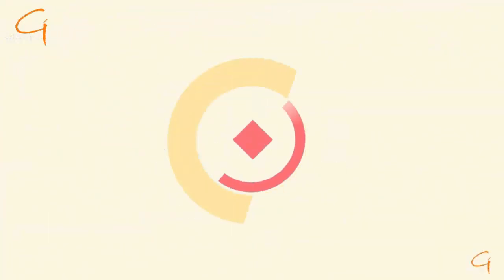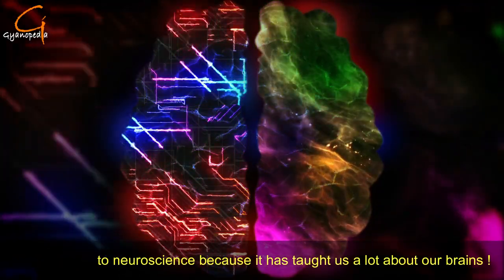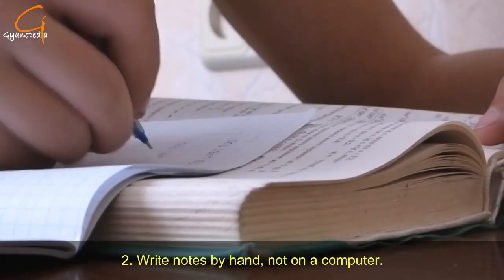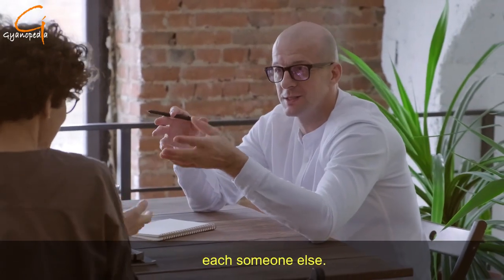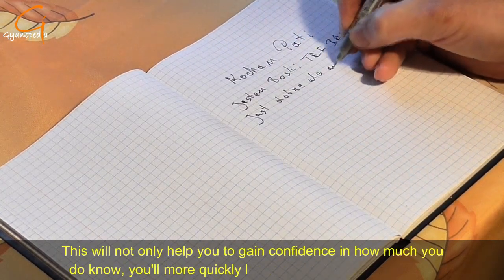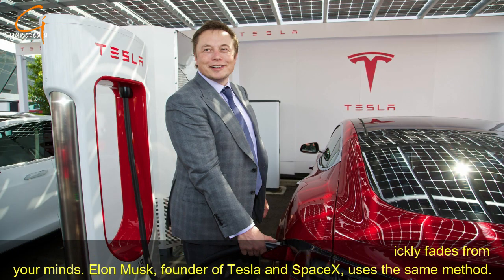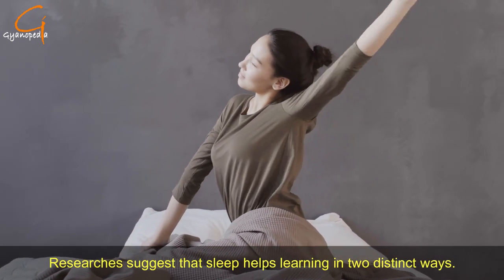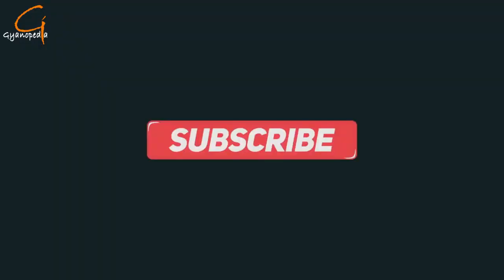7 Simple Ways How to Learn Anything Faster || Gyanopedia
In This Video - We will tell you 7 Simple Ways How to Learn Anything Faster.

INFORMATION SOURCE : Google
VIDEO SOURCE : GOOGLE, PIXABAY, PEXELS